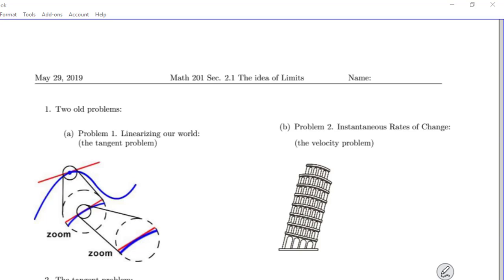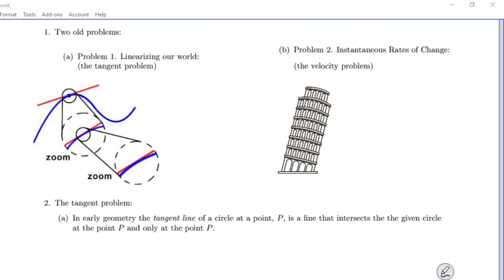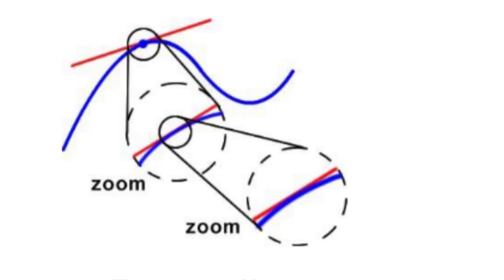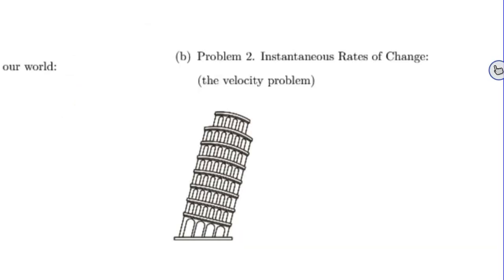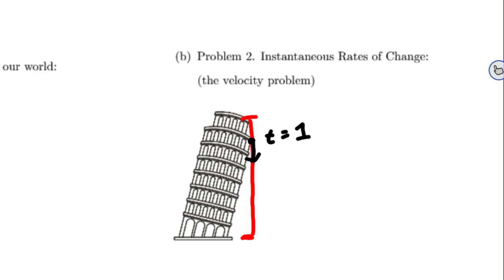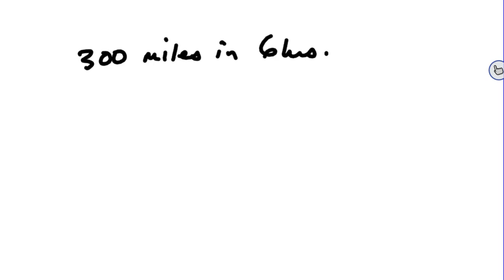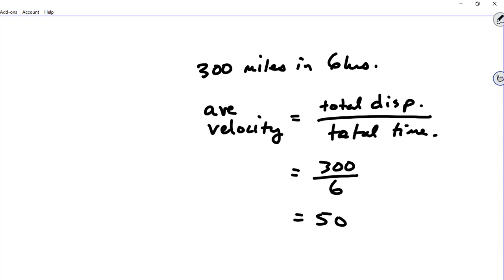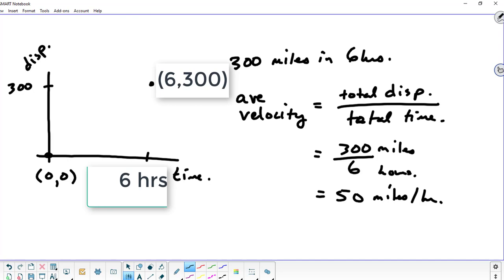Sec. 2.1 An Intro to Two Problems